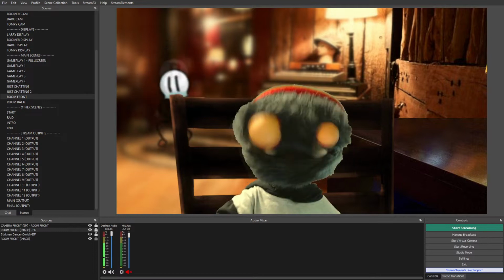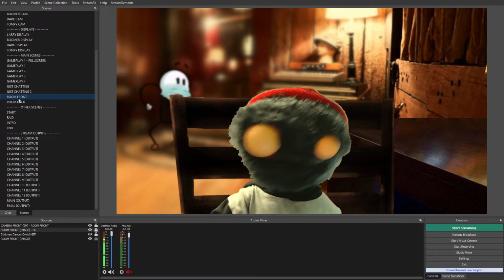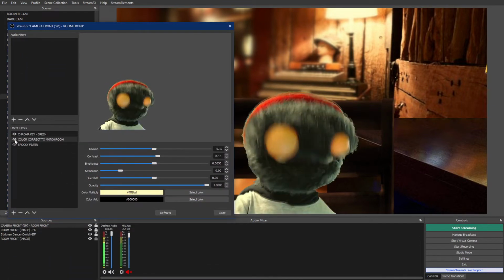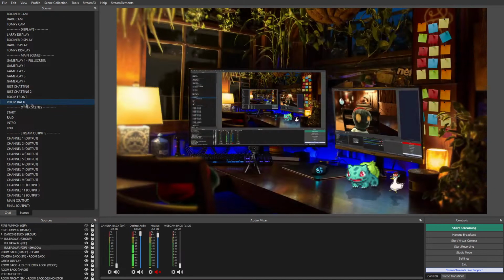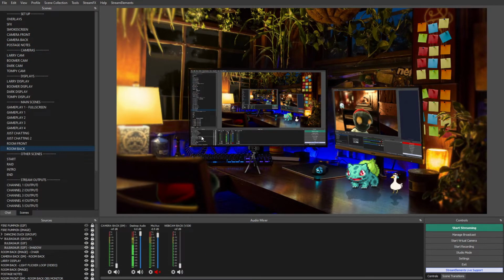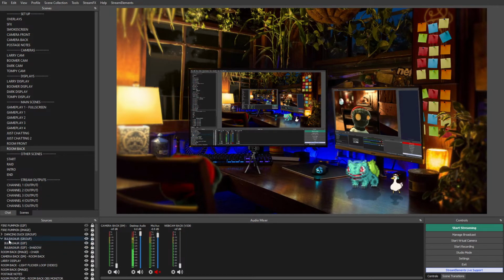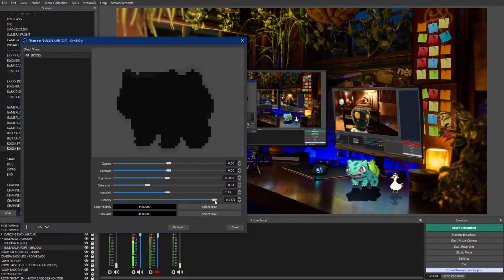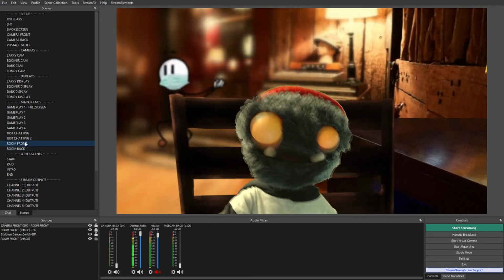Lighting in OBS & why you are doing it wrong! || Learn with Larry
How to light a digital scene properly in OBS, adding shadows to sources, & how to make a source transparent (see through).

BOOM DUCK! Comedy, Gaming, Podcast, & Shenanigans.

A collaboration between Larry , Boomer, & Dark!

Twitter.com/LarryIRL
Twitter.com/BoomerRyan_
Twitter.com/NecessitiesDark